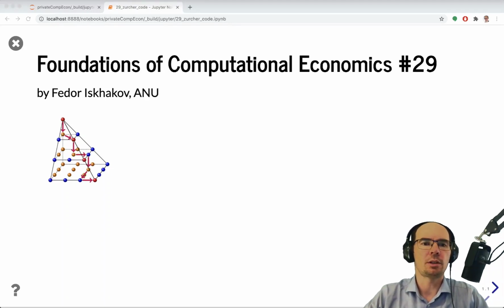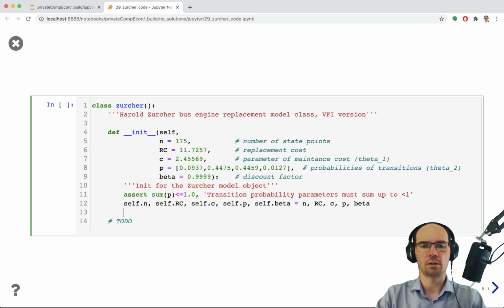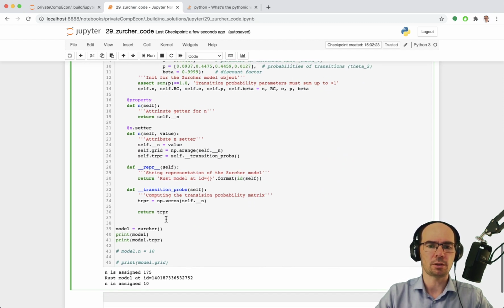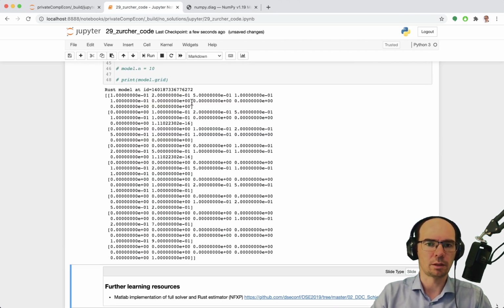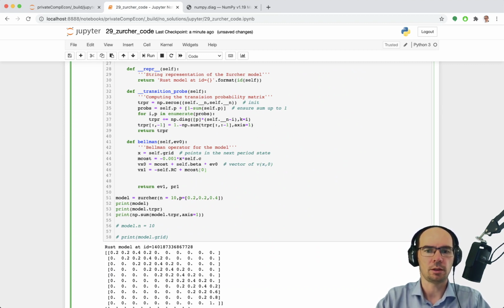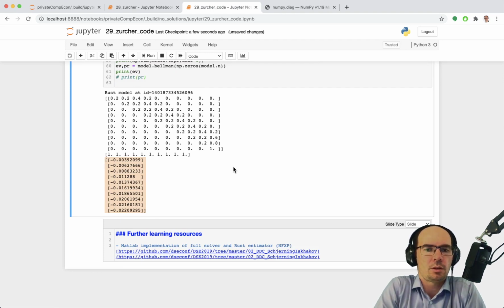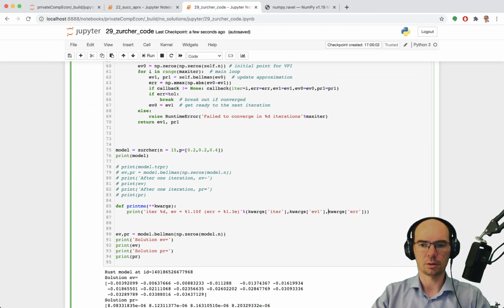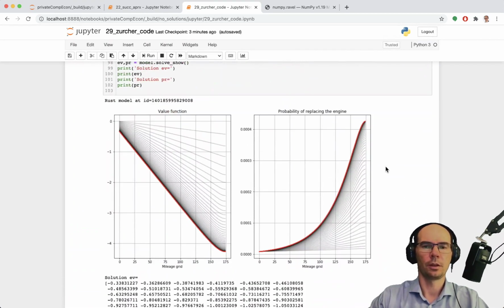CompEcon #29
Coding up the Rust model of bus engine replacement. Implementation with value function iterations solver.